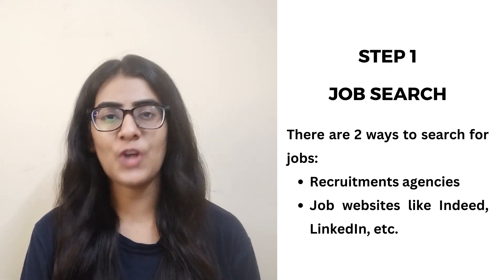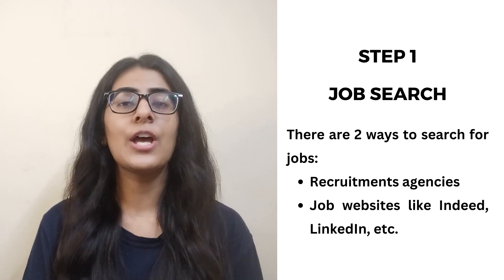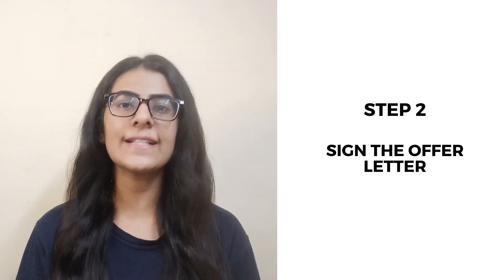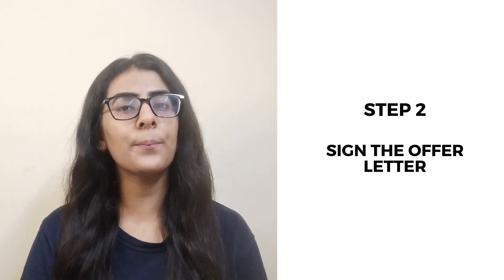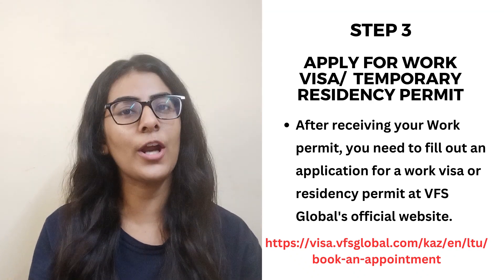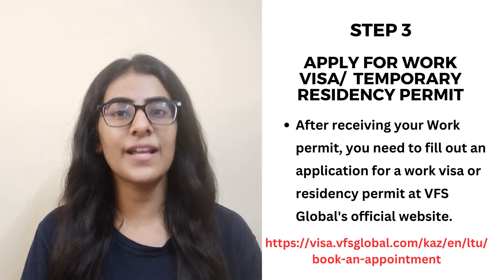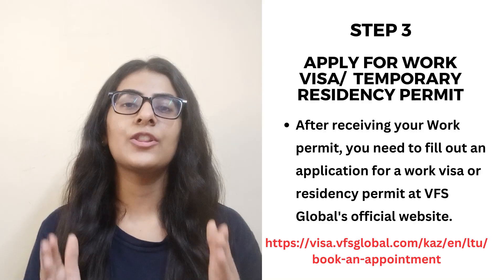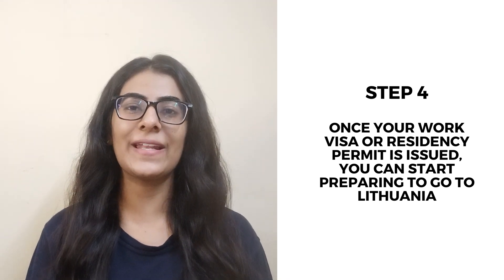Jobs in Lithuania - Lithuania Work Visa for Indians, Residence Permit & Job Opportunities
Lithuania is also a popular location for workers like Poland and Finland. If you are interested in working in Lithuania, be sure to watch today's video until the end. Today, we will talk about all the steps involved in working in Lithuania.

So, let's start without further ado:

Firstly, to go to Lithuania, you will need to find a job there. There are two ways to find a job. First, you can seek the assistance of recruitment agencies like Skillbee. This increases your chances of finding a job. The second way is to use job websites like Indeed or LinkedIn, where you can directly apply to companies for job openings. However, the chances of getting a job through this method are slightly lower because HR departments receive a large number of applications. Most companies in Lithuania conduct interviews online. After the interview, the company may also conduct a trade test for your skilled job, such as a driving test for drivers or a welding test for welders.

The next step is signing the offer letter. If the company likes you, they will send you an offer letter. You need to sign the offer letter and send it back to the company along with any requested documents.

There are two ways to legally go to Lithuania. First, your employer will send you a work permit, and after receiving the work permit, you can directly apply for a work visa. Once the appointment date arrives, you need to visit the appointment center with all the required documents. After that, your work visa will be issued.

However, obtaining a work visa may take some time. Therefore, you can follow another method. You can directly apply for a temporary residency permit in Lithuania. For this, your employer will apply for the TRP (Temporary Residency Permit) from Lithuania. Once the TRP is approved by the government, you can complete the remaining process in India. To apply for the TRP, you need to visit the VFS Global website. You will find the link to apply for the online TRP on my screen. It takes about 3-4 weeks for this residence permit to arrive.

Once your visa is approved or you receive the TRP, you can start preparing to go to Lithuania. First, you need to purchase your flight tickets. A helpful tip I would like to share with you is to book your flight tickets as early as possible to avoid expensive fares. The cheapest flights to Poland are usually available from Delhi, so keep that in mind. Before going to Lithuania, you need to save some money for your initial expenses.

The weather in Lithuania is mostly cold, so you need to prepare clothes according to the weather there. Most people in Lithuania speak Lithuanian and English, so you can also practice English during your stay.

If you have followed me so far, you should have understood the process of reaching Lithuania from start to end. Now, when you arrive in Lithuania, there are a few more steps you need to complete.

The first thing you need to do upon arriving in Lithuania is to arrange for transportation and accommodation. Most companies provide these facilities to their workers, and if not, your company will assist you in finding accommodation.

In the second step, you need to complete all the formal processes of the company. These processes vary depending on the company. Most companies will help you obtain an ID card, provide information about your job, and assist you with other paperwork such as insurance and opening a bank account. After completing these steps, you can start your work comfortably in Lithuania.